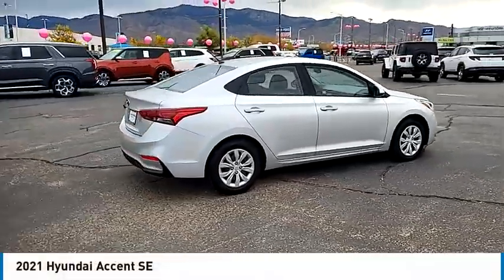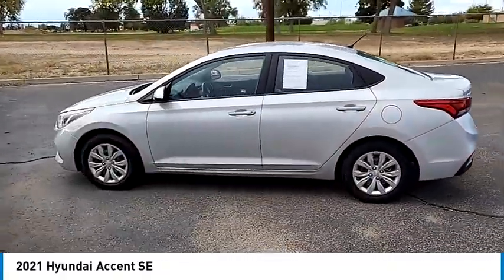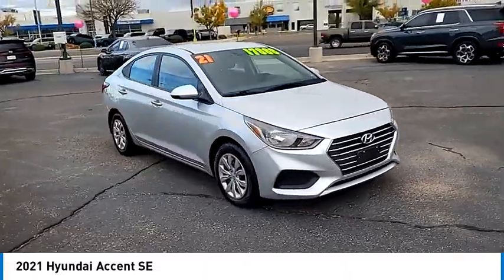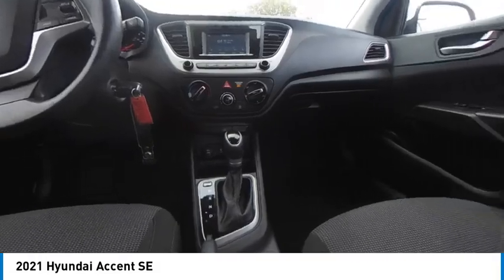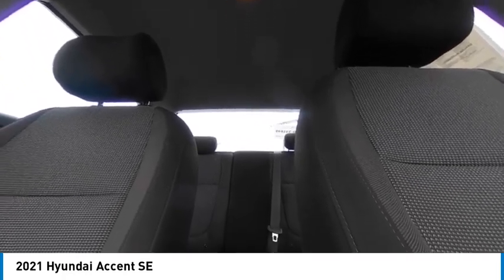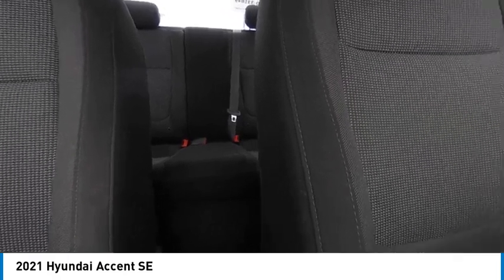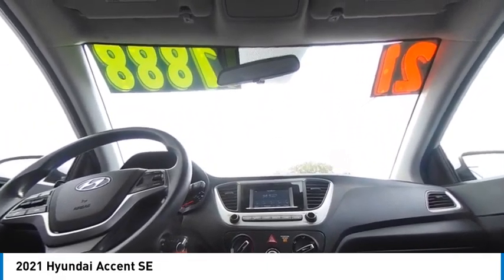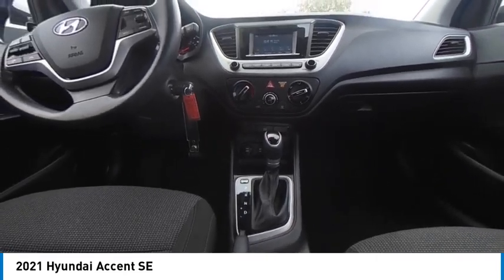2021 Hyundai Accent SWHP210006